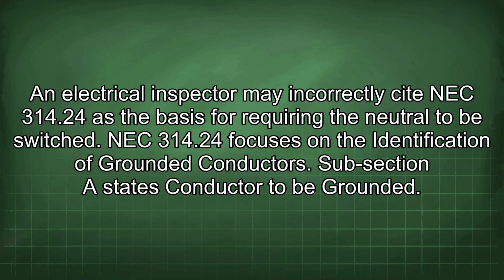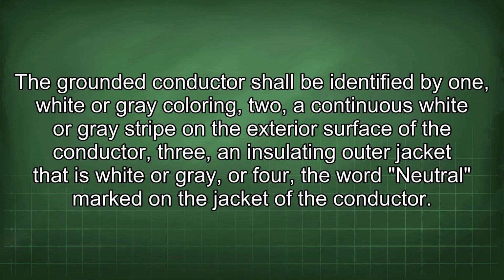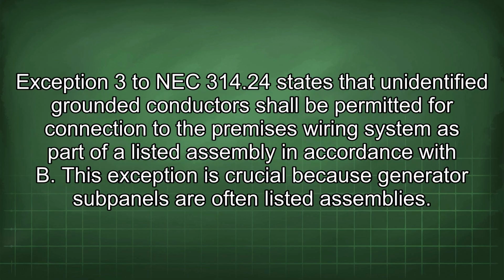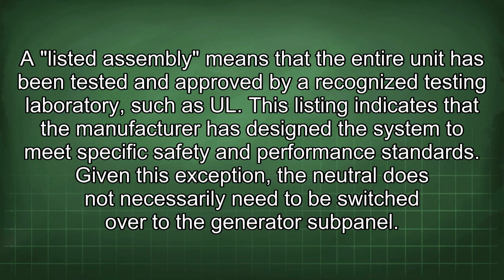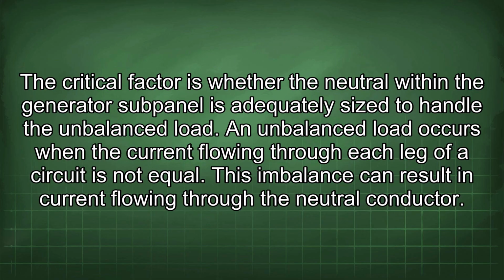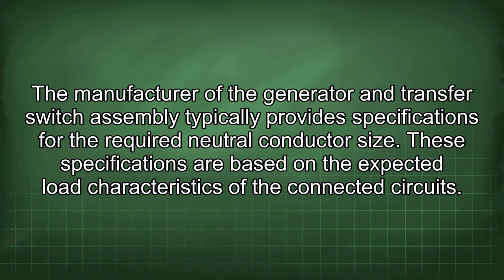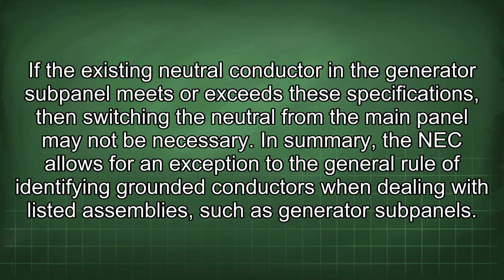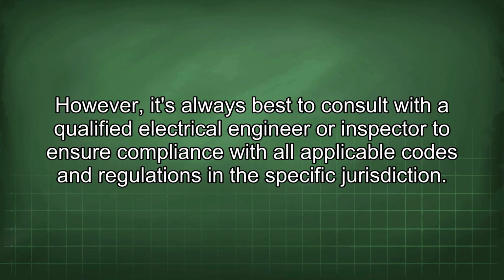Generator Transfer Switch Neutral Requirements Explained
This video explains the neutral requirements for a generator transfer switch and subpanel. It clarifies NEC 314.24 and its exception regarding listed assemblies. Learn why the neutral may not need to be switched if properly sized.